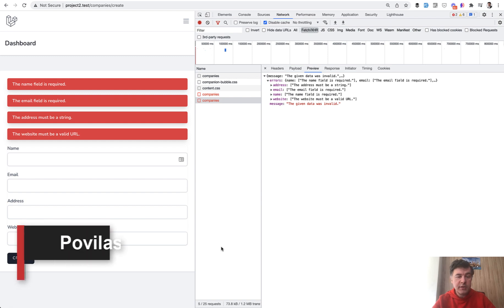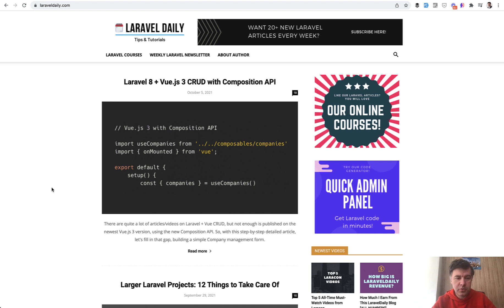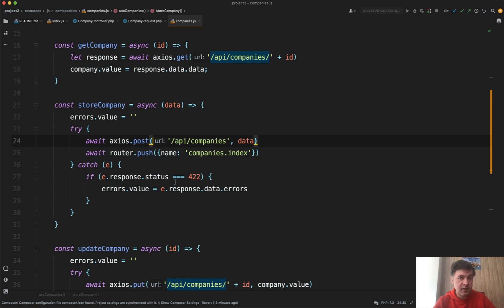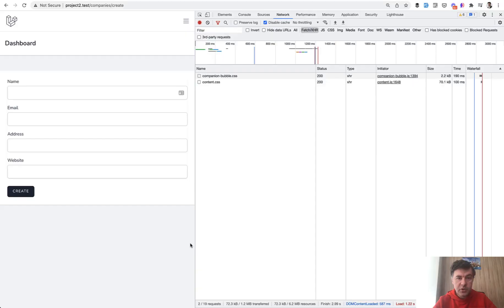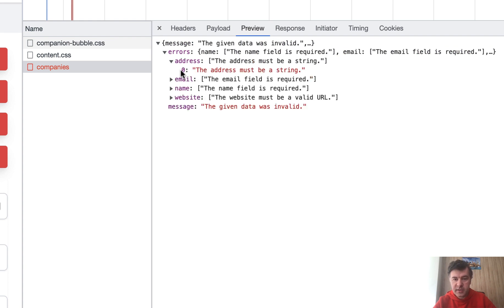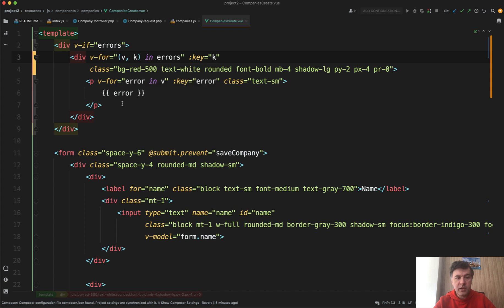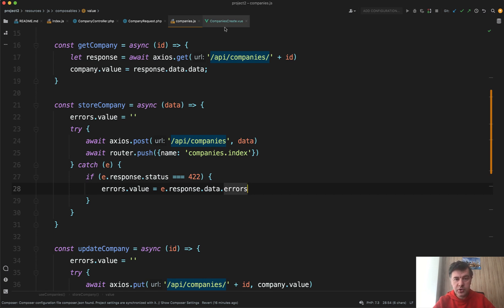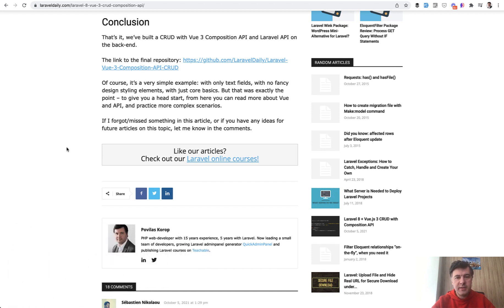Laravel Validation: Parse and Show Errors in Vue.js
I saw this question being asked online, and decided to shoot a quick video: what is the default Laravel validation error structure, and how can we parse it on the front-end?